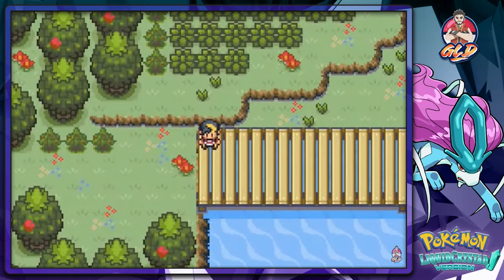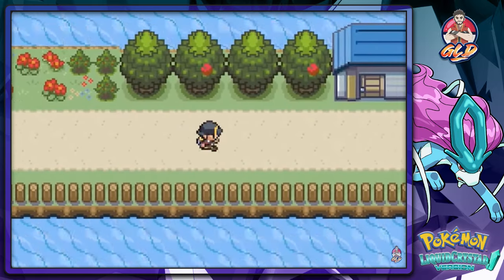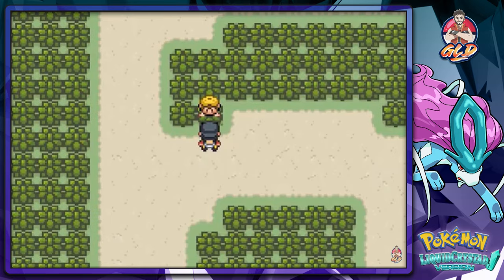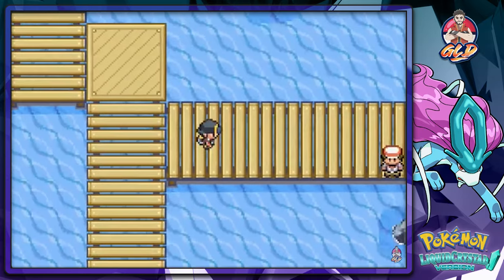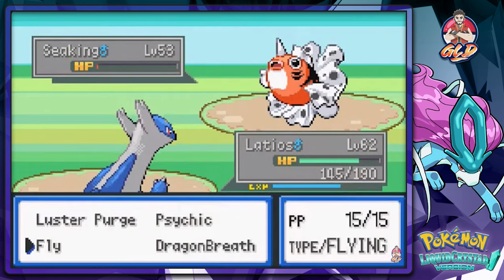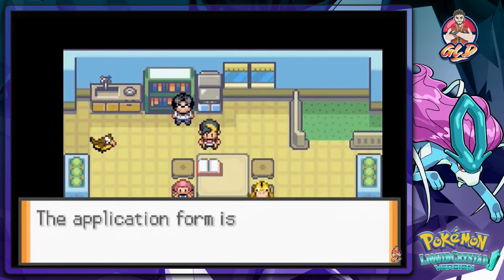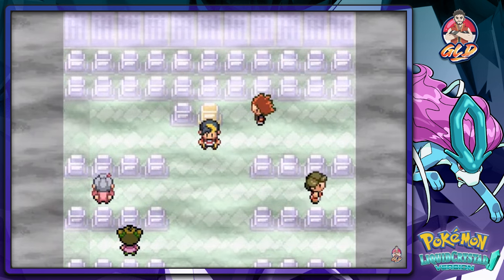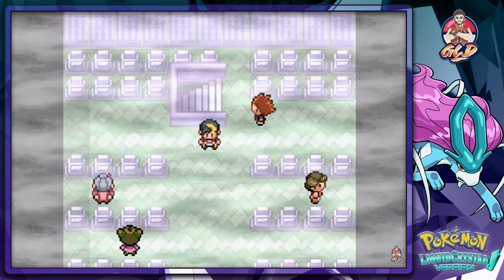Pokemon Liquid Crystal Walkthrough (2024 Re-Upload) Part 50: NoobSmoke?